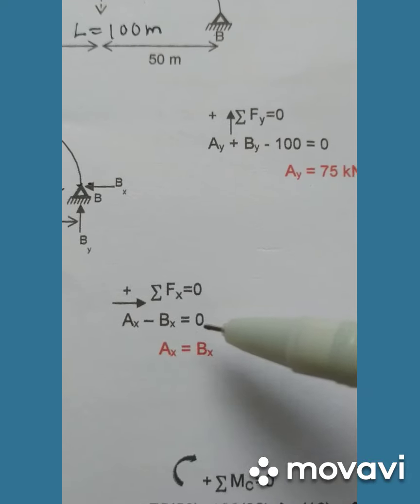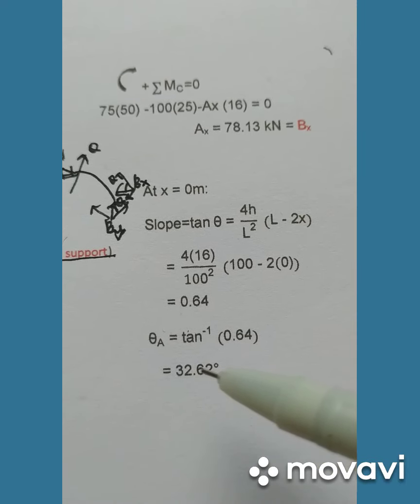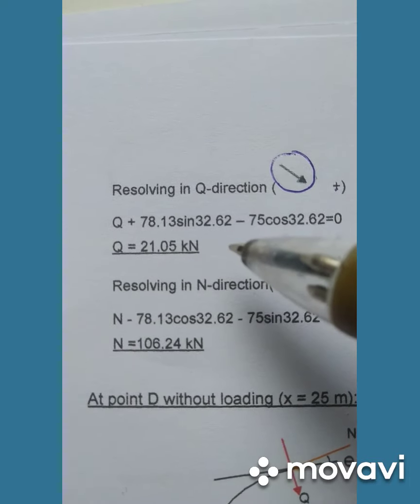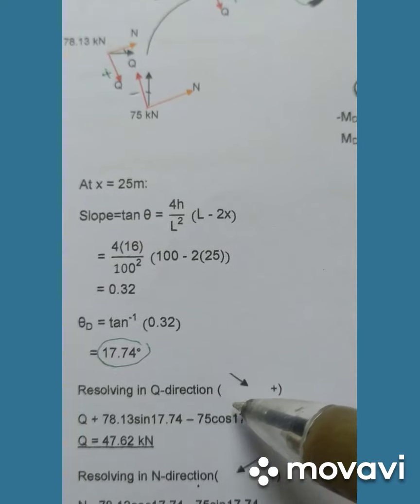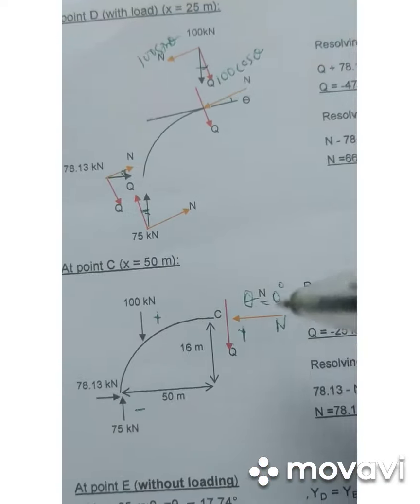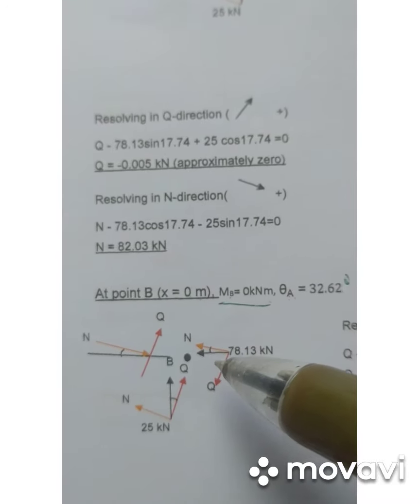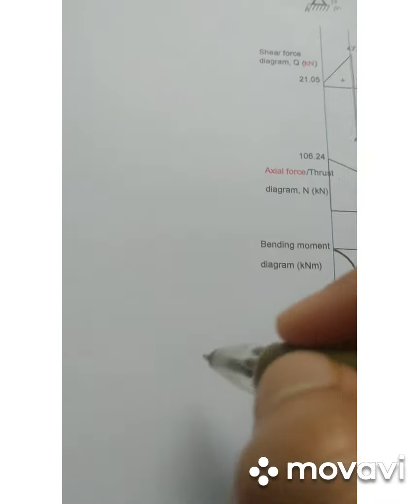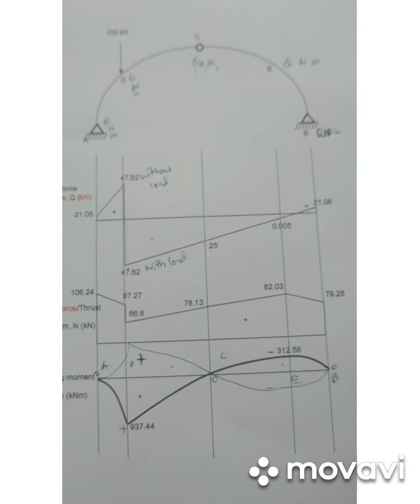How to sketch SFD, BMD and thrust diagram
Basic Structural Analysis